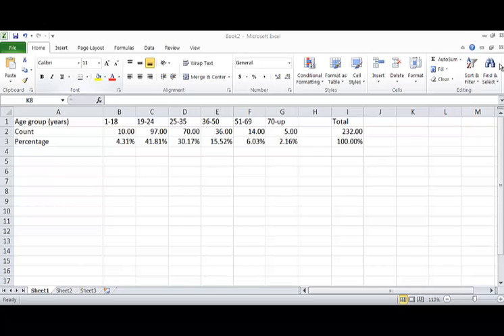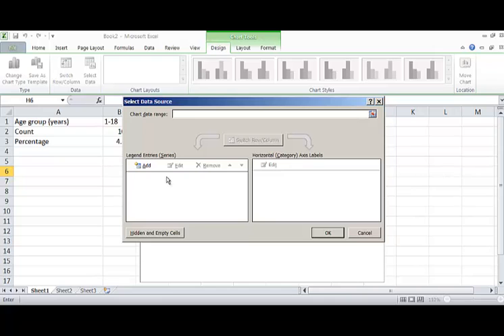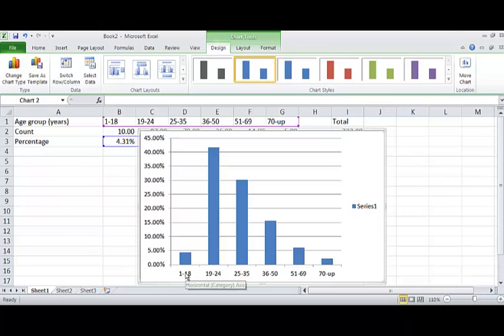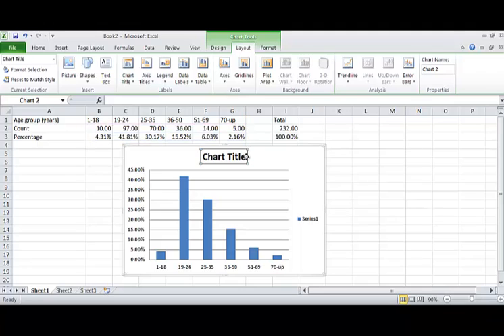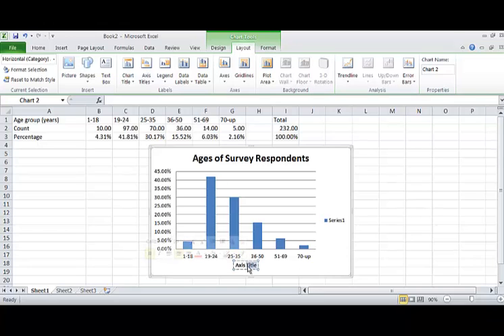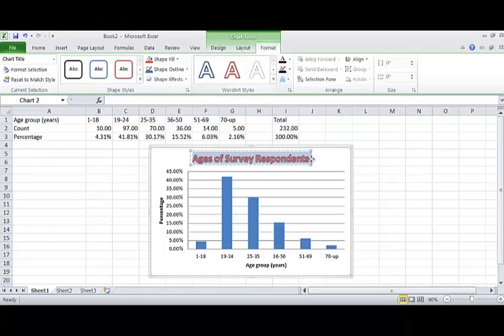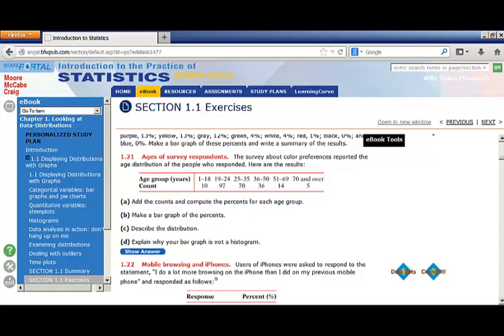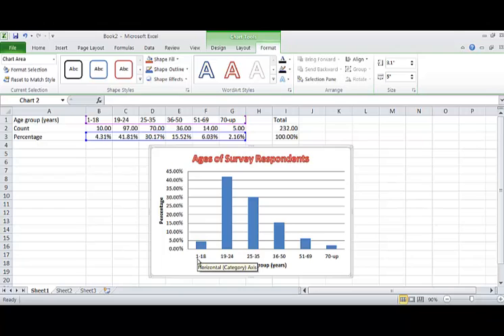Introduction to Statistics - Homework problem 1.21 in Excel part B,C,D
Excel demo 1.21 bcd